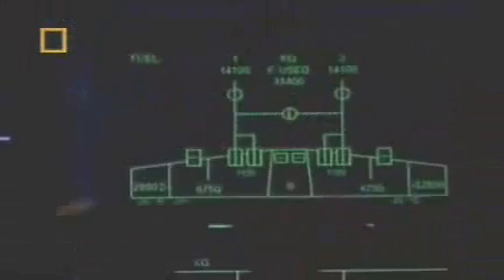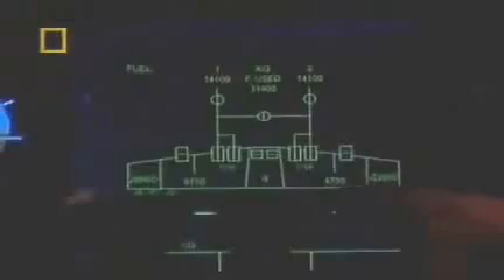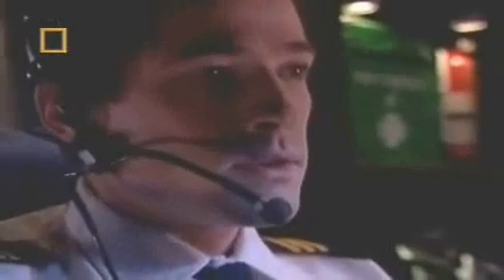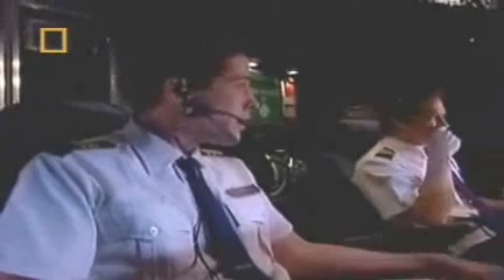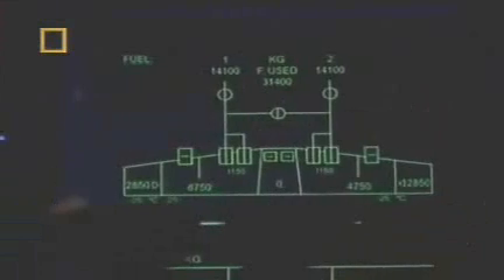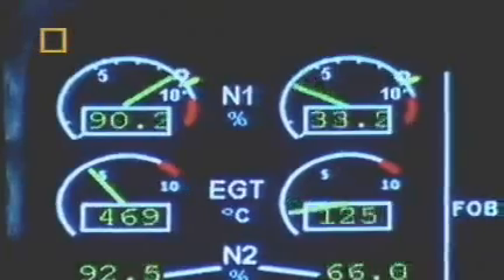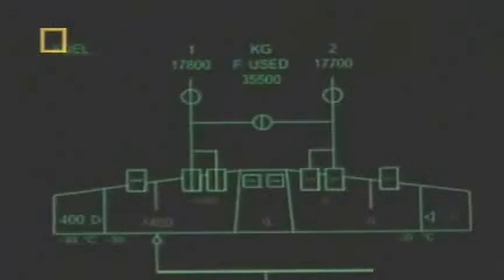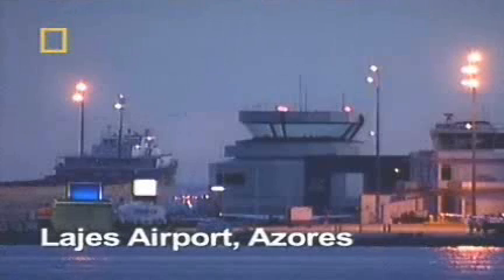Air Transat 236--Gliding part 2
On 24 Aug 2001, An Airbus A-330 with 306 people on board, ran out of fuel midway over the Atlantic and glidided.